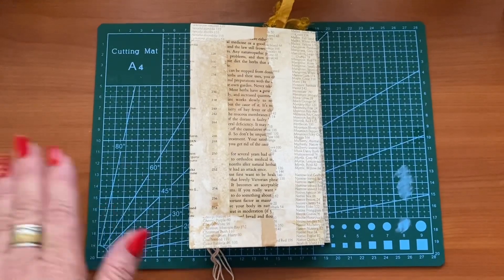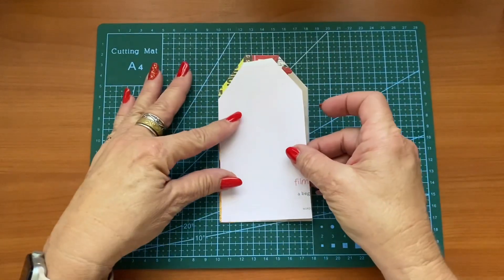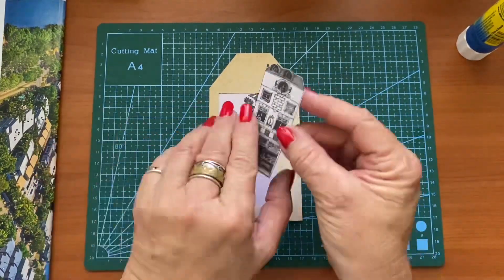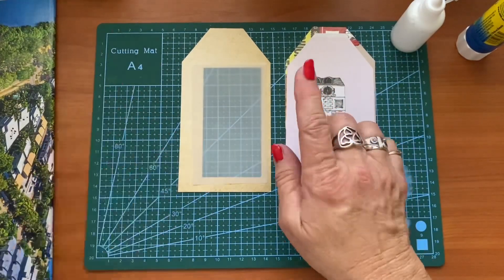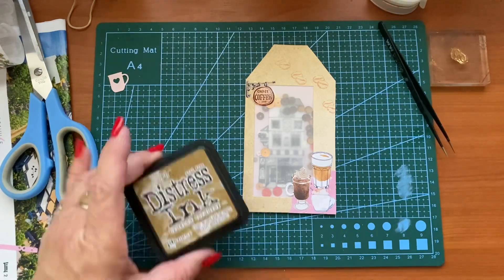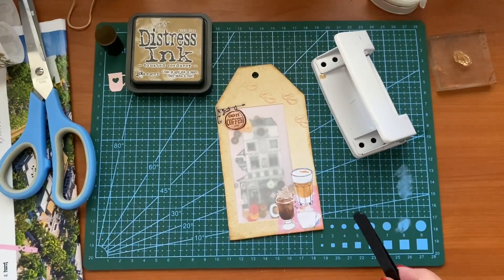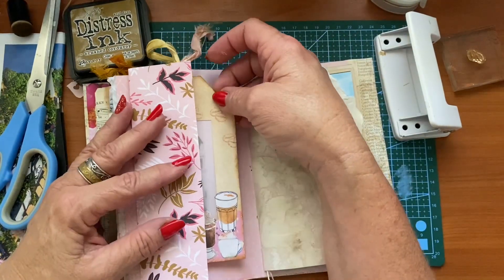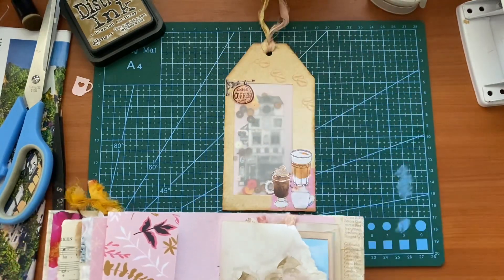Lets make an easy shaker tag | Part 19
An easy shaker tag for part 19 of my series ‘30 Ways To Decorate A Junk Journal’

Check out the playlist jjj30 to watch the previous 18 episodes.